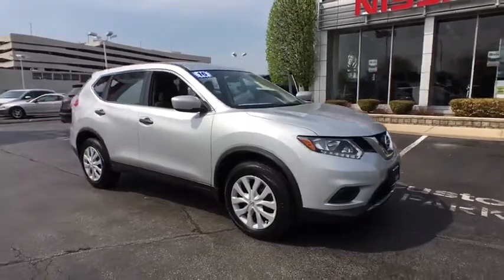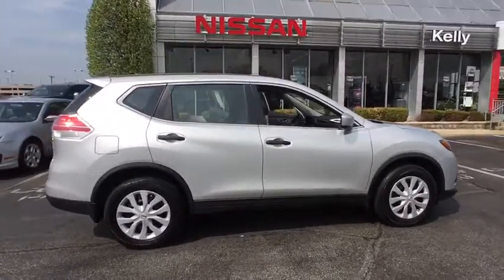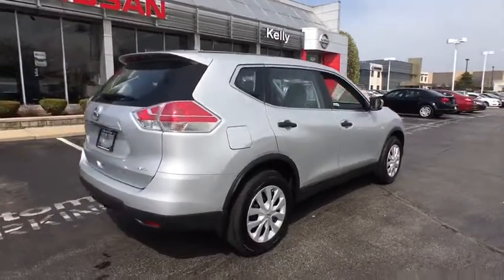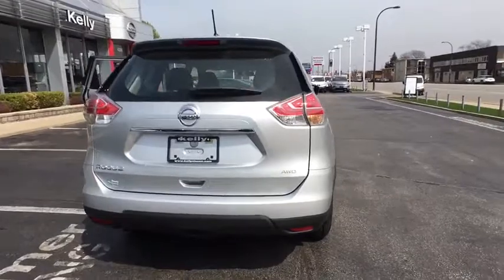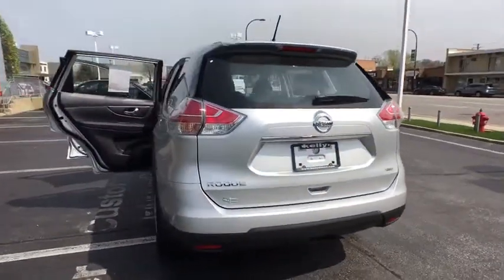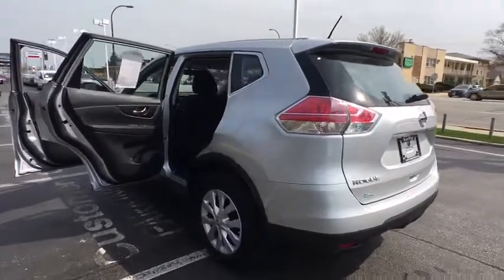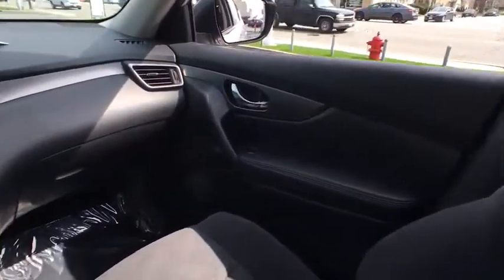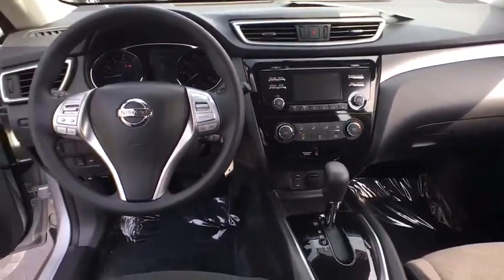2016 Nissan Rogue Oak Lawn, Countryside, Chicago, Orland Park, Alsip, IL 31467A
2016 Nissan Rogue

4300 W. 95th Street

Our versatile All Wheel Drive 2016 Nissan Rogue S in Brilliant Silver comes highly recommended as an optimal blend of versatility, utility, and comfort. A spirited 170hp is at your command thanks to the 2.5 Liter 4 Cylinder and advanced Xtronic CVT. You'll love the way you feel in this sure-footed All Wheel Drive crossover and no doubt appreciate the impressive efficiency of 32mpg on the highway.The upscale exterior of our Nissan Rogue S features beautiful proportions and elegant contours that are enhanced by LED daytime running lights and a rear spoiler. Loaded with thoughtful amenities to fit your lifestyle, the handsome interior is spacious and refined. Check out the advanced drive-assist display, rearview monitor, power windows/locks, integrated key with remote keyless entry, 40/20/40-split rear seat, and the class-exclusive Divide-N-Hide cargo system. You'll love the AM/FM/CD audio system that features a color display, four speakers, USB connection port, illuminated steering wheel mounted controls, and even streaming audio via Bluetooth technology!Our Rogue has achieved exemplary safety ratings thanks to an advanced air bag system, zone-body construction, vehicle dynamic control/traction control and a tire-pressure monitoring system. Getting behind the wheel of this Rogue could be the best decision you've made in a long time! Kelly Nissan has one of Chicago's Largest New and Used car inventories to choose from. View our inventory